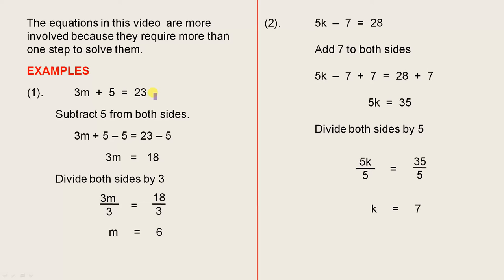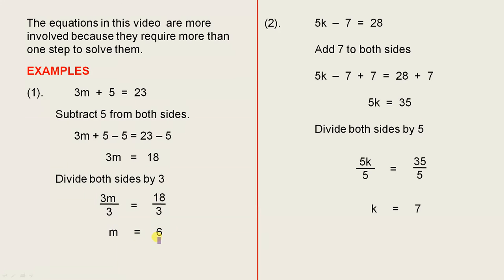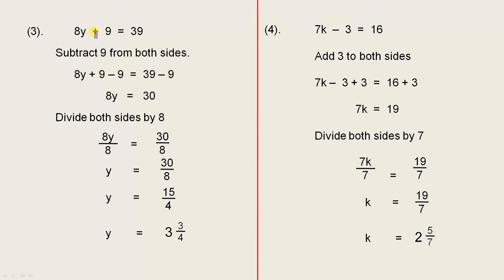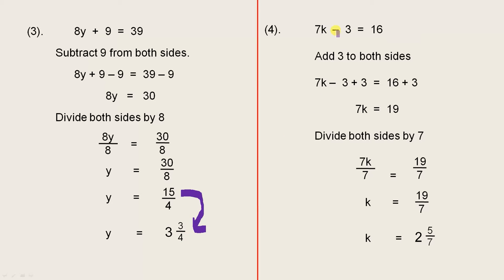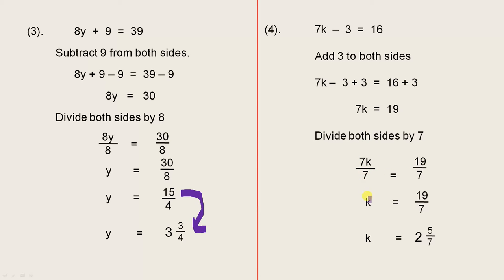Equations Part 3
This video shows how to solve equations requiring more than one operation.